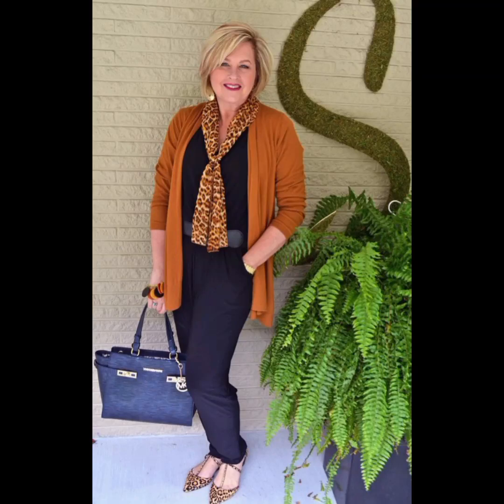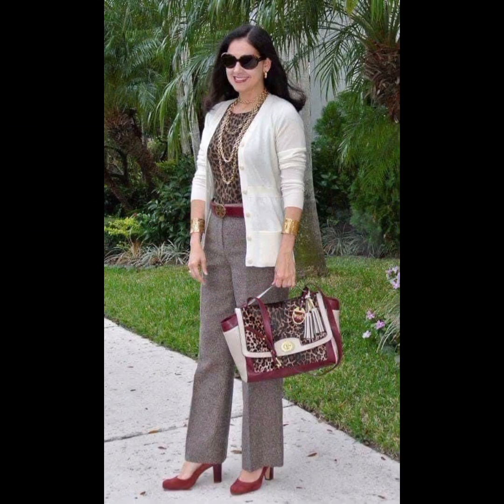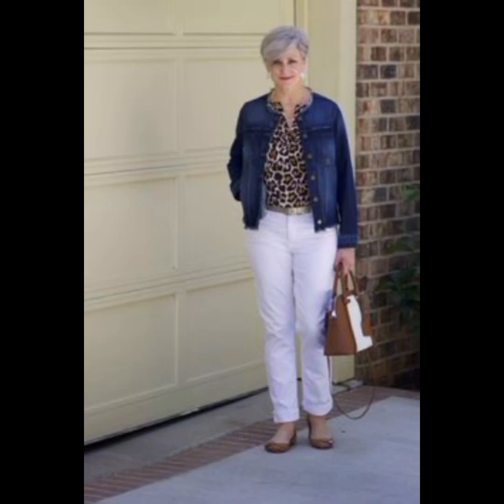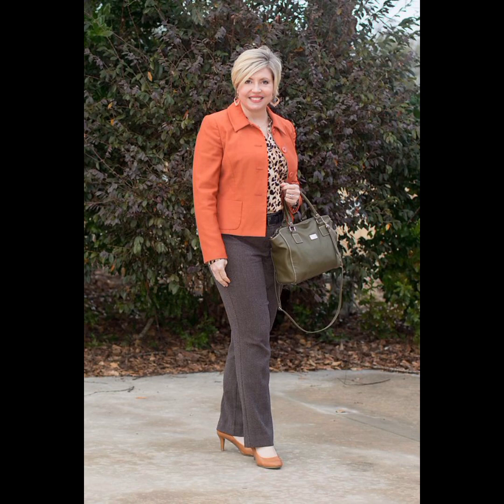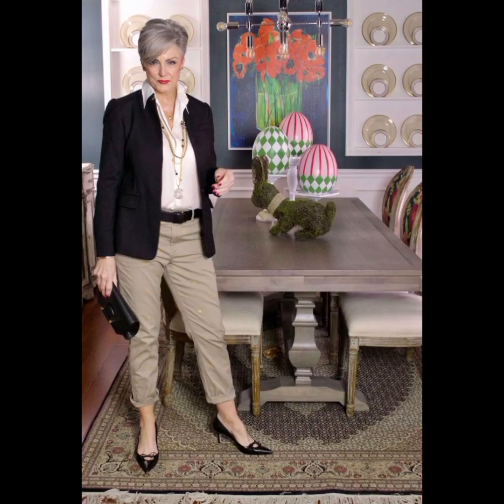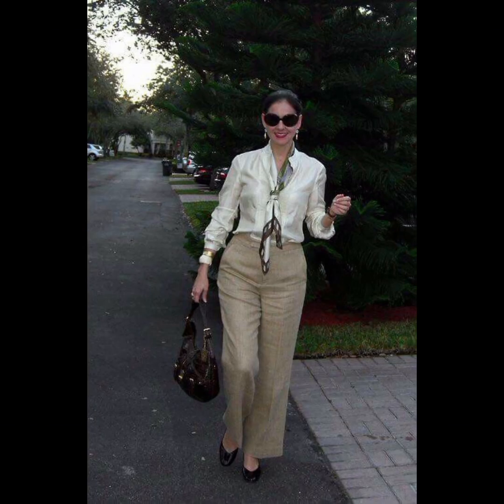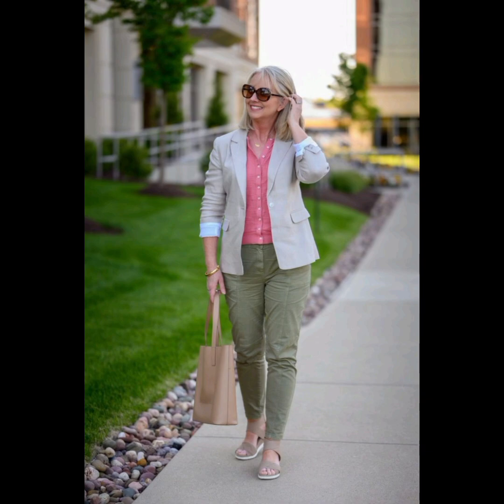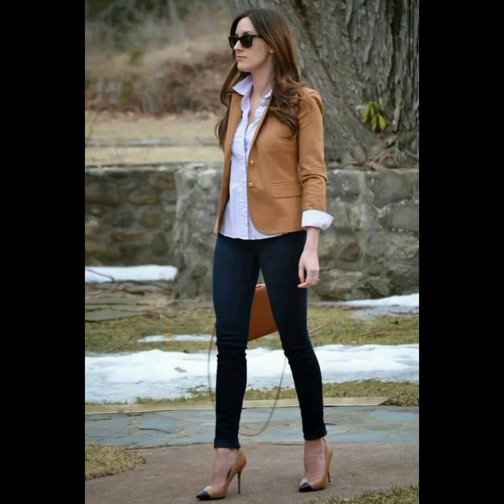Que PANTALONES usar Senoras de 50 60 Y 70 Años moda mujer Madura#moda#modaparasenoras